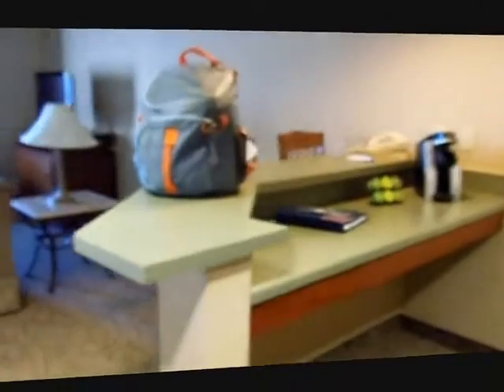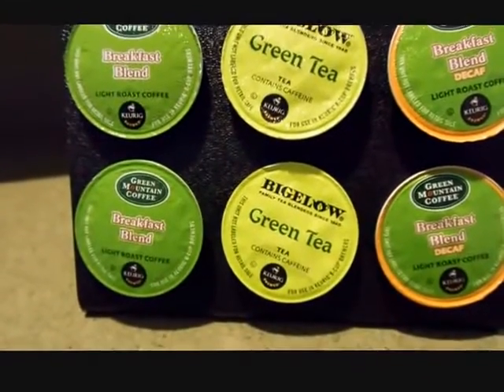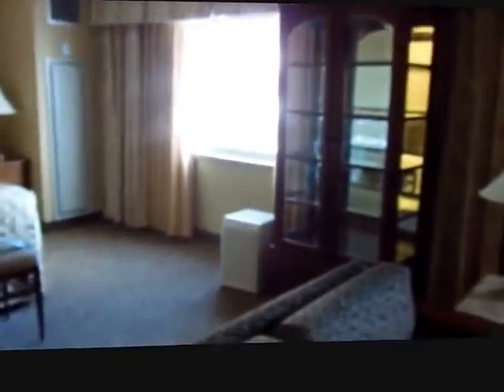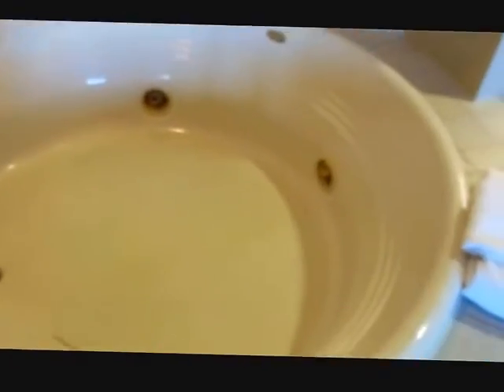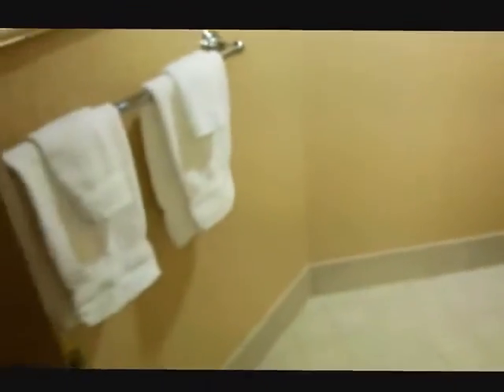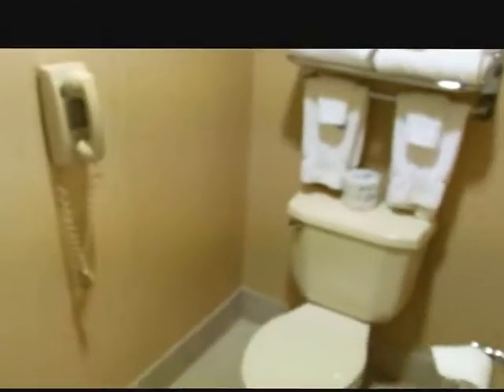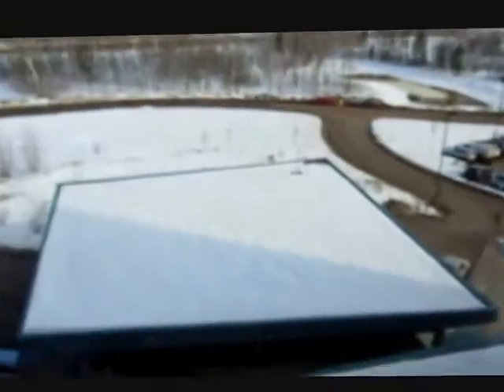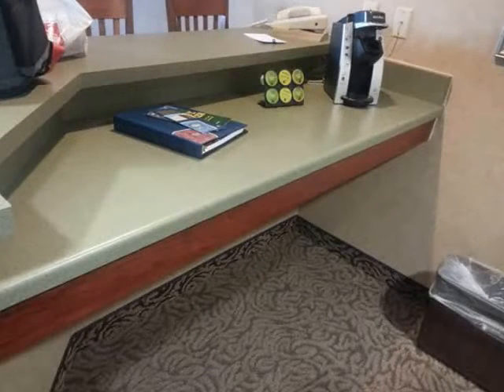Grand Casino Hinckley Hotel Spa Suite (Jacuzzi Suite)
Hey guys!
This was our room at the Grand Casino Hinckley Hotel. This hotel is the one that is attached to the casino. This is the spa suite, which is what they call their jacuzzi suite. It was on the 7th floor, room #713. Room has a comfortable king size bed, sitting area, bar and kitchen. The jacuzzi is said to be a 4 person tub but I don't see more than 2 getting into it. The bathroom is nice, loved the soaker shower head. I would overall recommend this room but would like to point out a few negatives. The TV is only 32" (not 37" like I stated in video). Not at all a huge issue though, not there to sit in room watching tv. The bed is also far from the tv, we like to watch tv while laying in bed but can't in this room. There isn't a door on the shower, water would splash all over the floor and become very slippery. Ok on to the tub, it's fantastic although quite dated. The biggest annoyance is that the tub is set to a 15 minute dial timer, which is on the wall 5 feet from the tub. Every 15 minutes you have to get out and turn the knob. Last annoyance with the tub is the whole set up. It looks really nice but there is too much brick around it, so you can't step right in but have to step onto the brick or kneel onto the bricks to get in and out, plus everything gets pretty slippery. Again, I would highly recommend the spa suite, we have had it a few times now and it's great but just wanted to point out both the positives and the negatives.